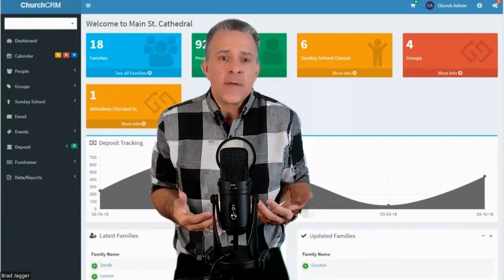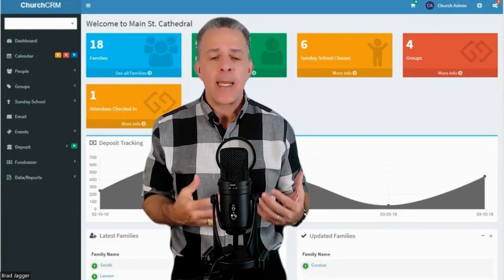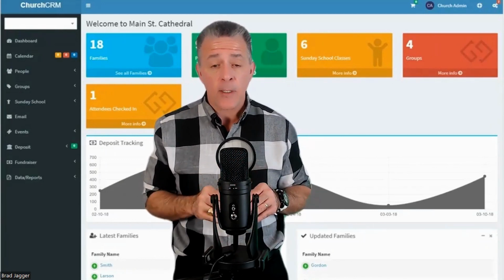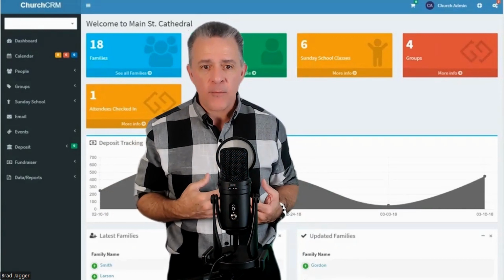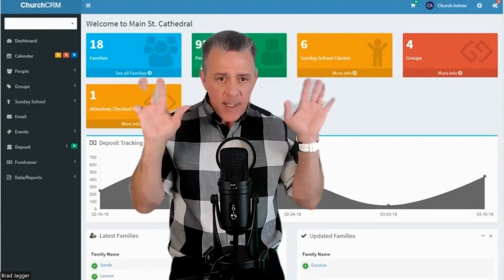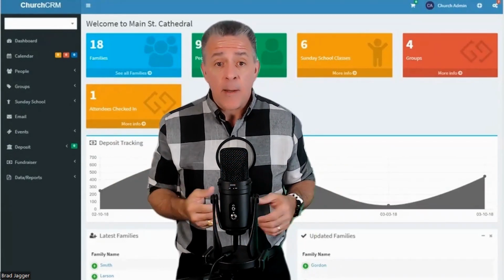CHURCH MANAGEMENT SOFTWARE: Master Plan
Church Management Software